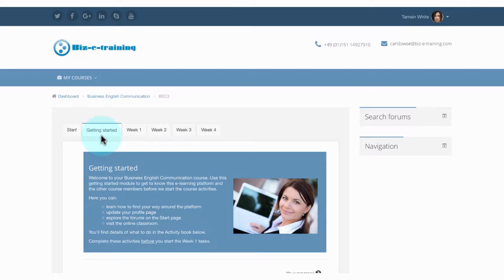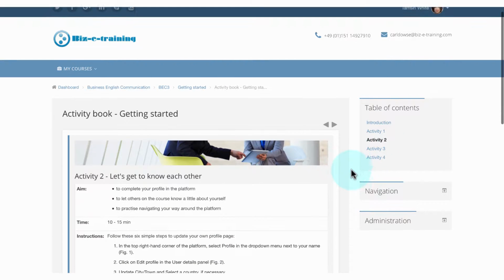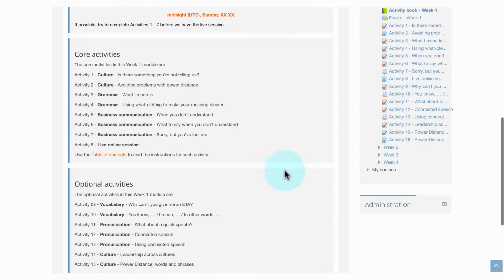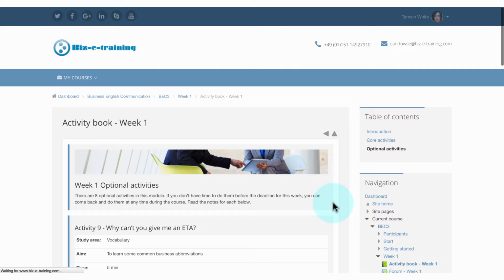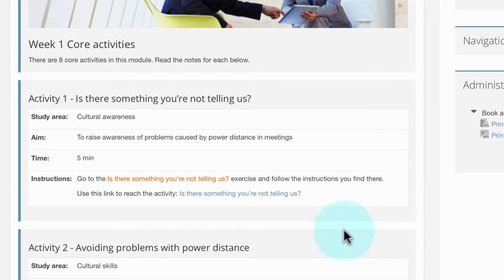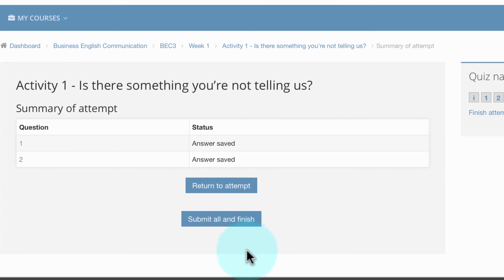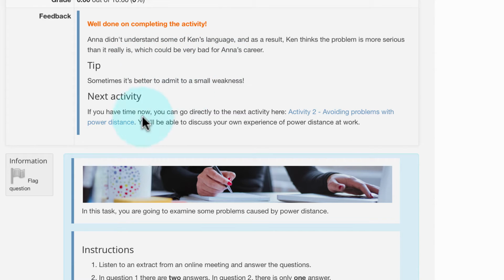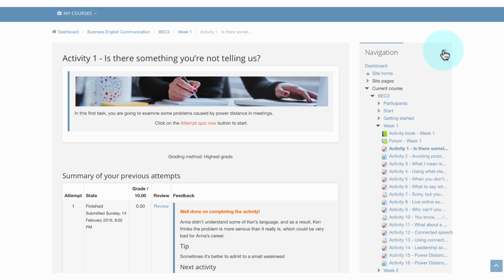Biz-E-Training e-learning platform (4)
This tutorial introduces the different activity types in the platform.